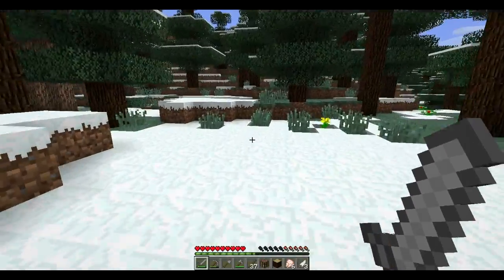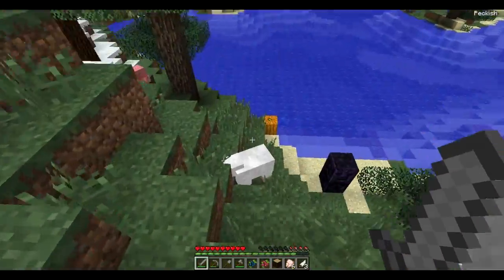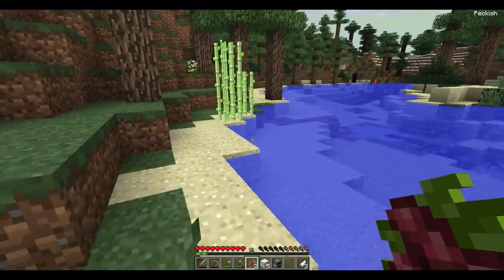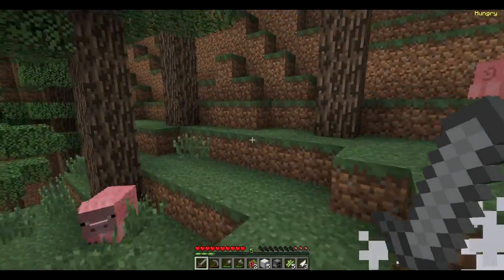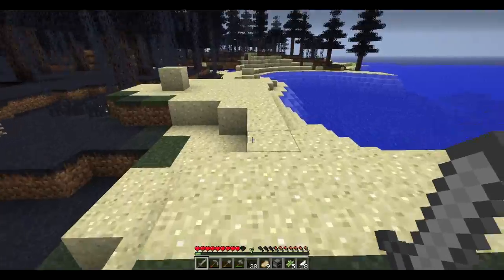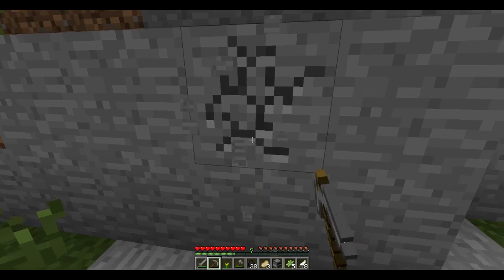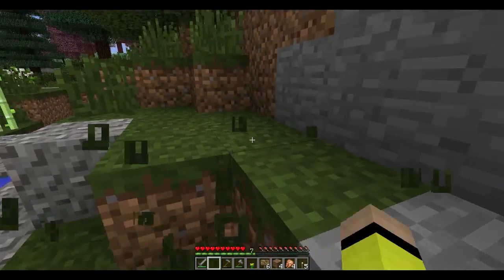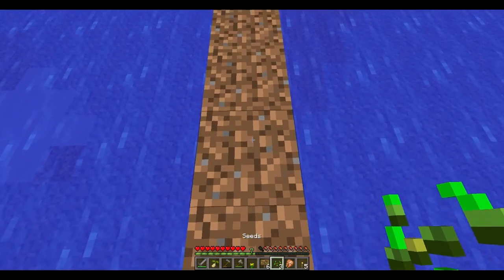FTB Magic Farm Episode 1: The Search For A Home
Watch me try to not starve in this modpack for Minecraft.